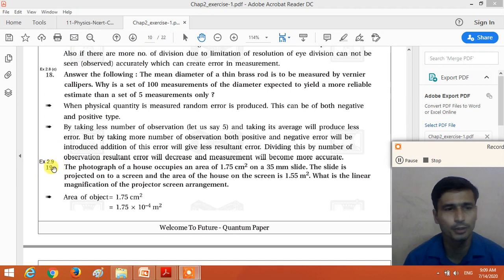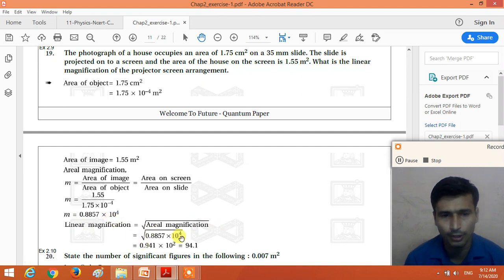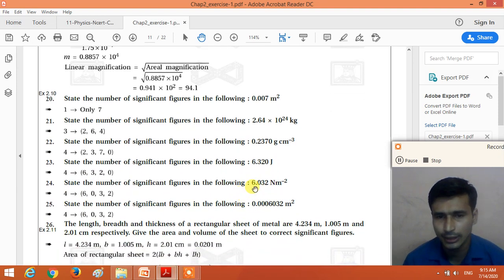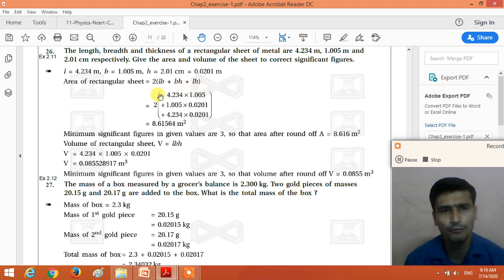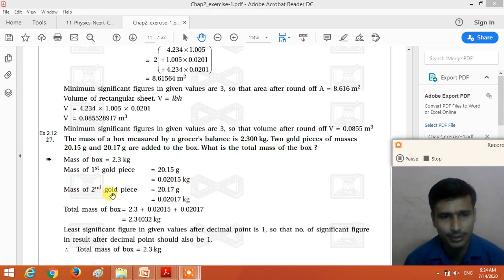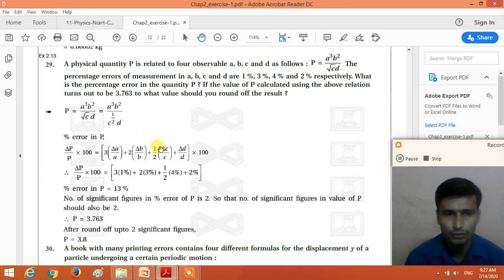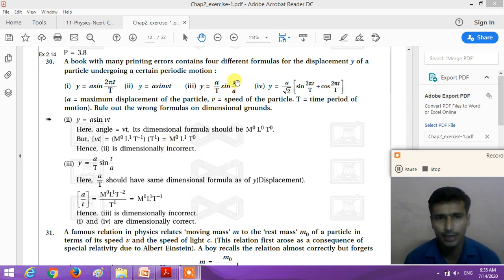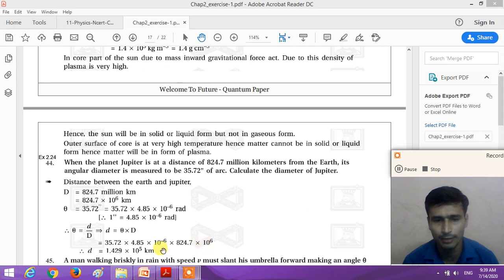Textbook Exercise part 3 STD 11 Eng Med Physics Chap 2 Unit and Measurement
Textbook Exercise part  3